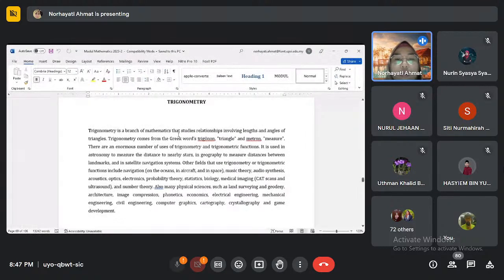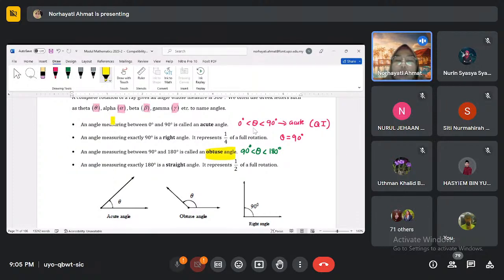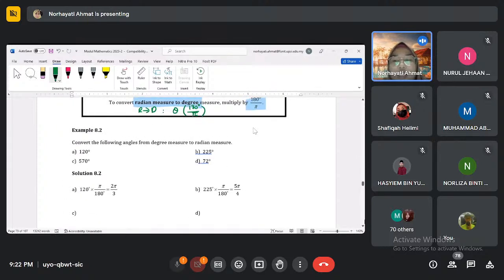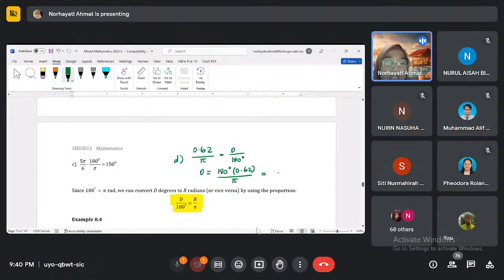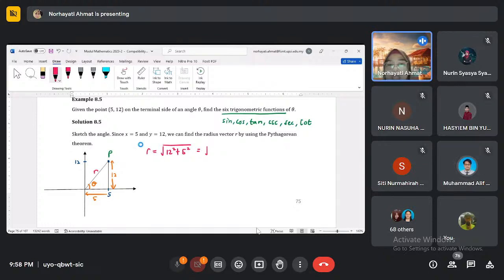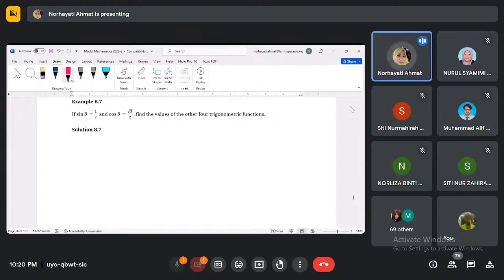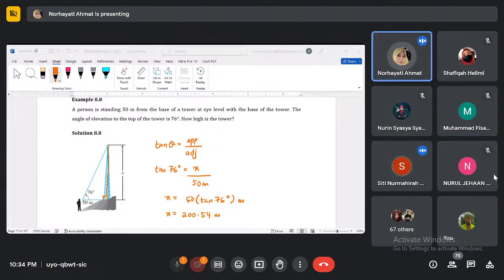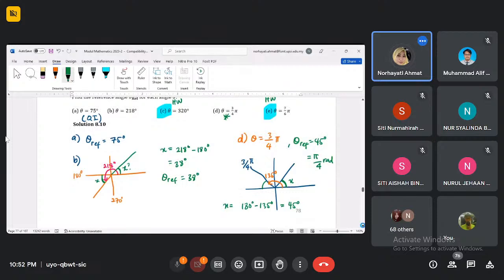luqman hakim Live Stream